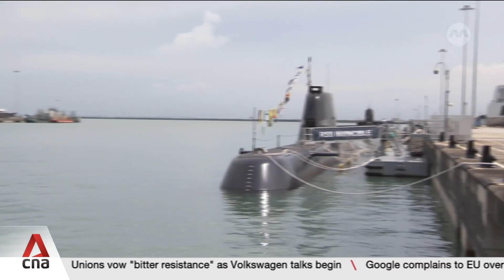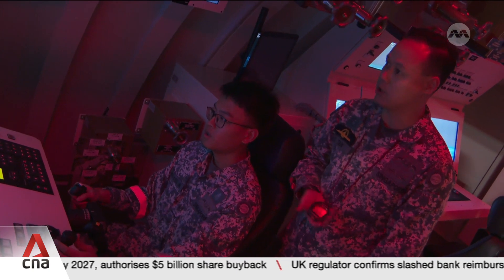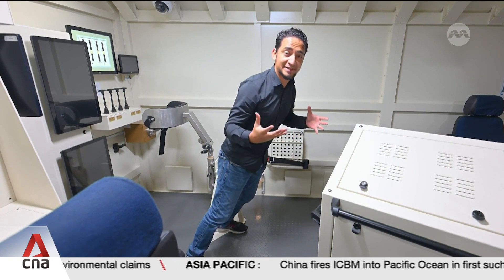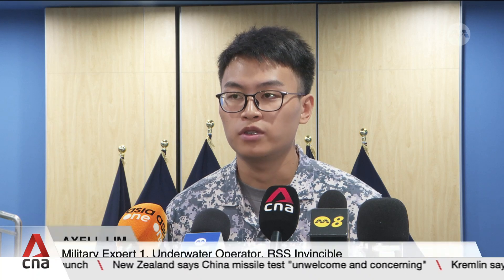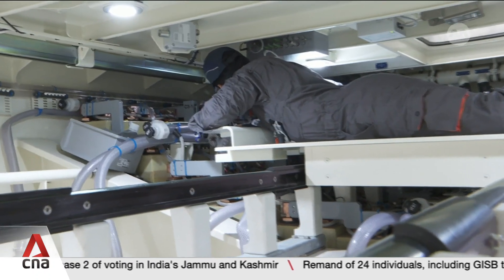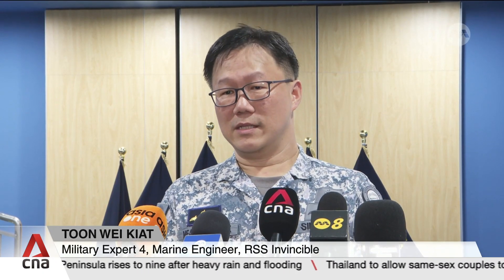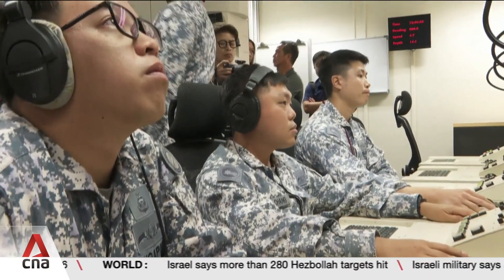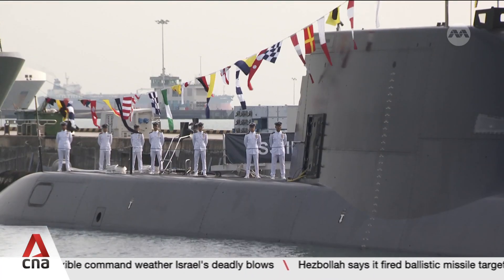New Singapore submarines: Centre trains crew on land first with simulators, similar features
A new Invincible-class submarine training centre allows crew to train on land first. It includes simulations of situations underwater and has features like control stations, similar to those on the actual vessels. Aslam Shah heads to Changi Naval Base.